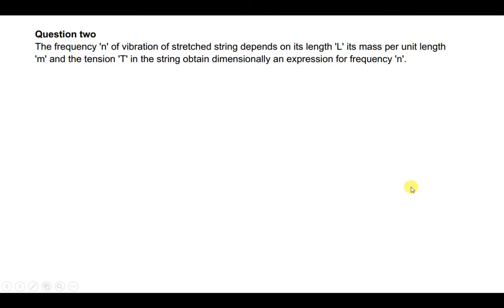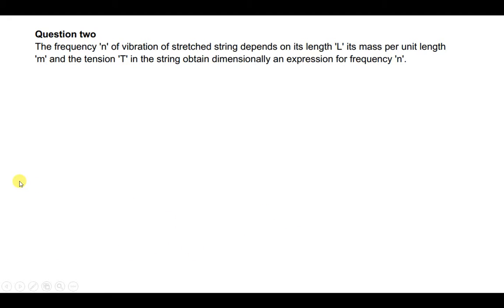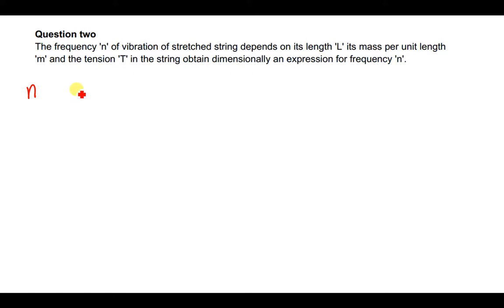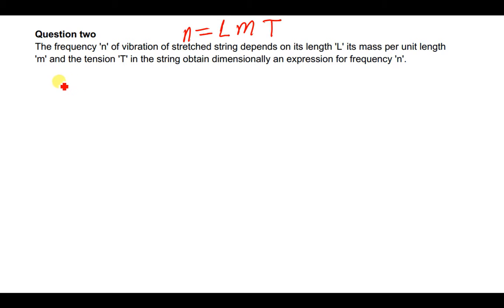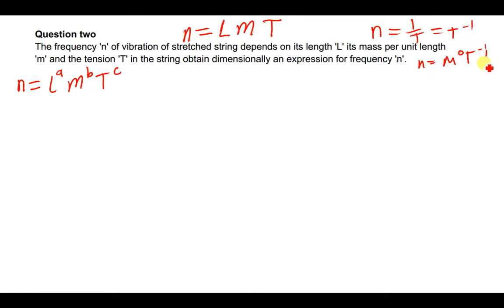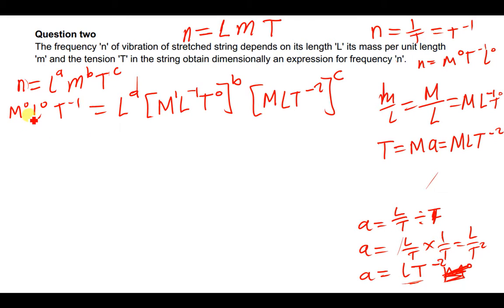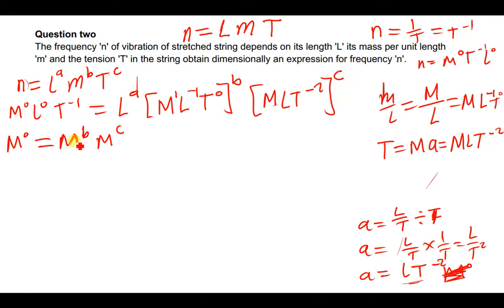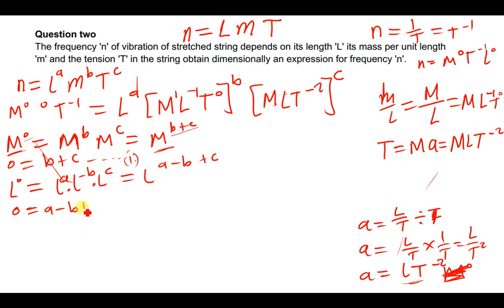DIMENSIONAL ANALYSIS The frequency 'n' of vibration of stretched string depends on its length 'L' i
The frequency 'n' of vibration of stretched string depends on its length 'L' its mass per unit length 'm' and the tension 'T' in the string obtain dimensionally an expression for frequency 'n'

HARMTEDY C